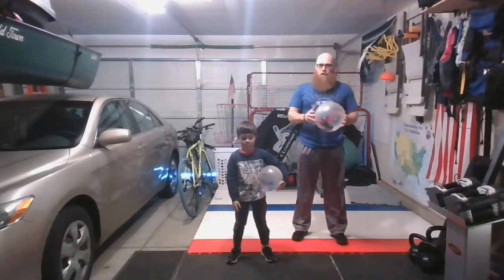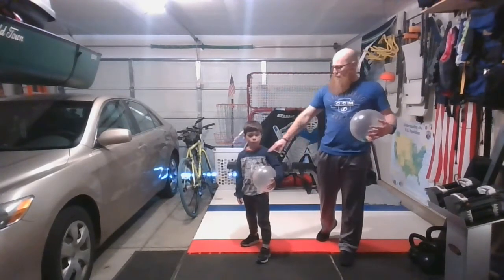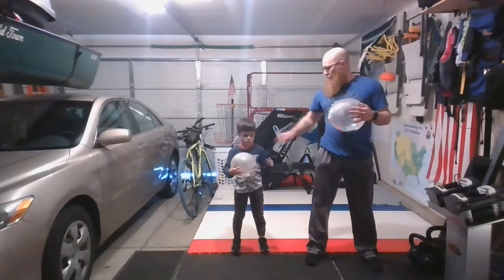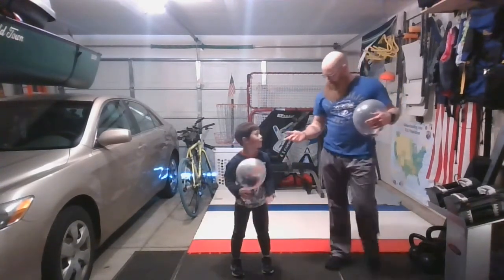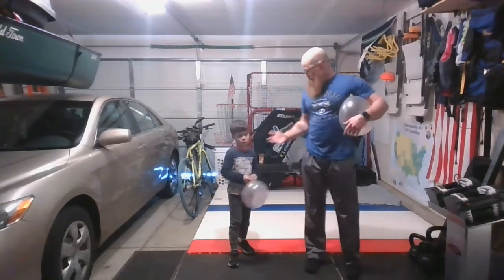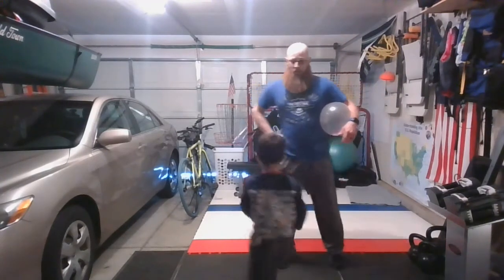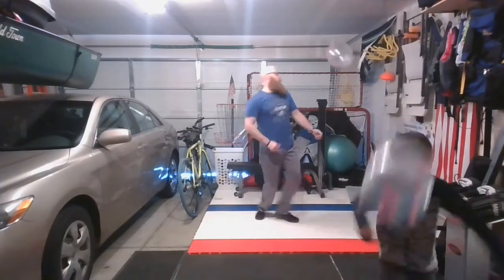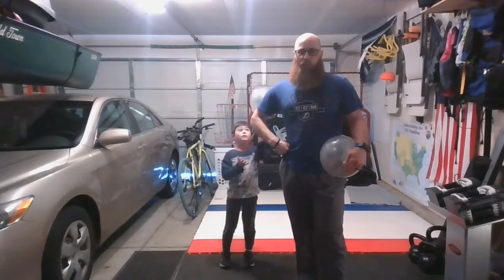Self Striking (Hand Strike) #1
This video is the first of basic striking videos.  The skills are great fun for all ages, but are designed for Kindergarten to Second Grade students.